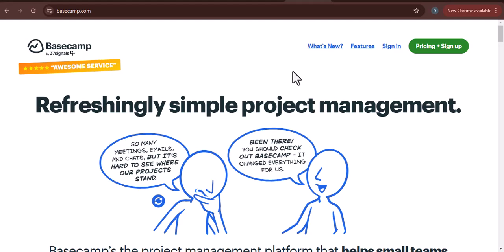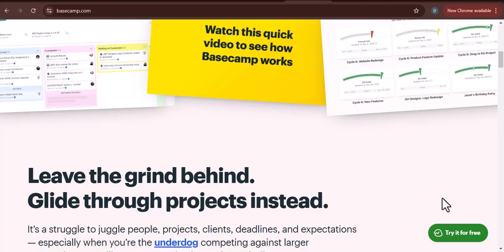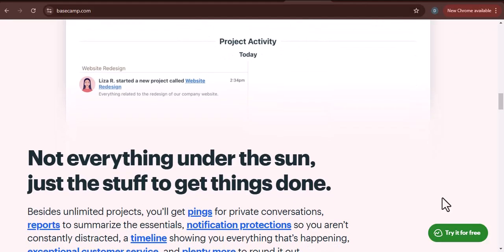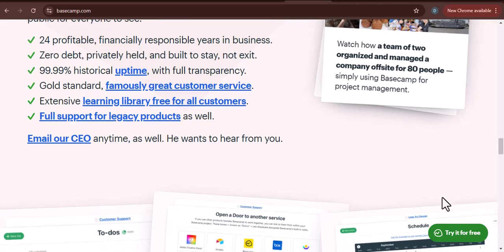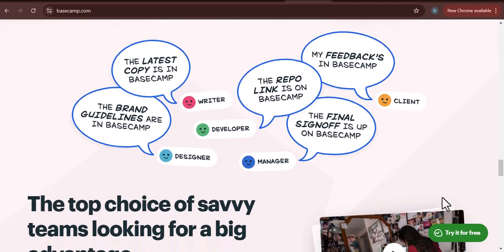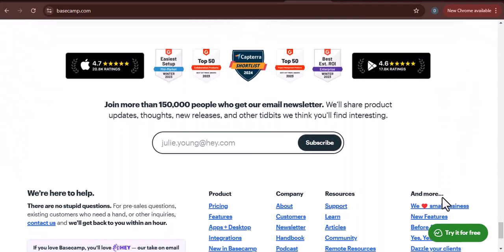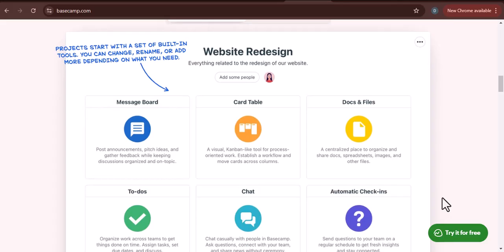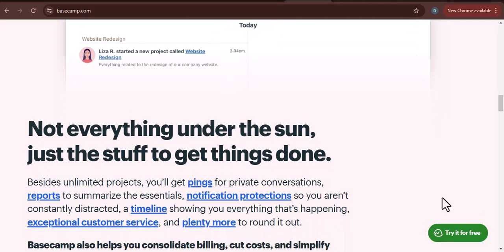Does Basecamp have forms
In this video, you will learn about Does Basecamp have forms

9 YouTube Channel Ideas to Help You Choose Your Own

✅IGNORE THIS
Related Search: